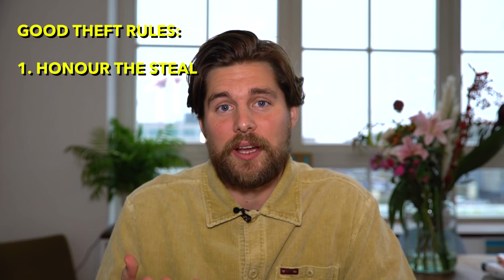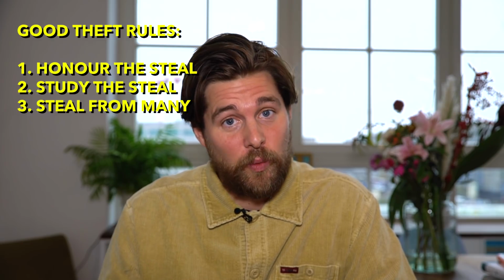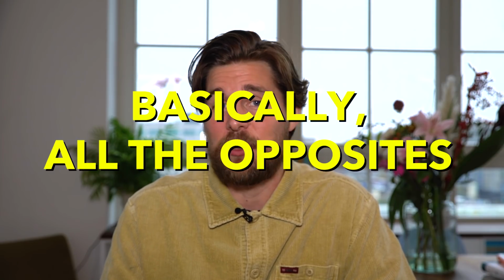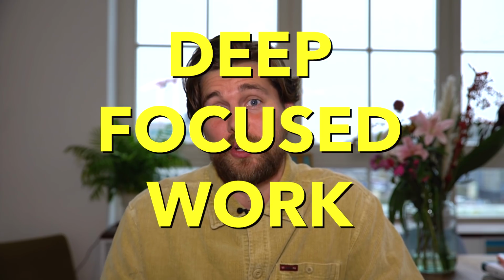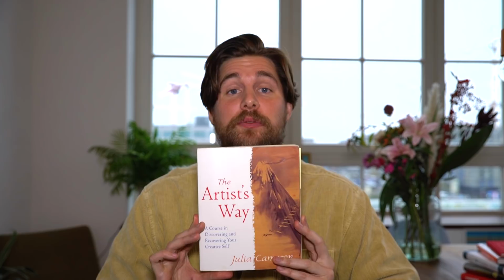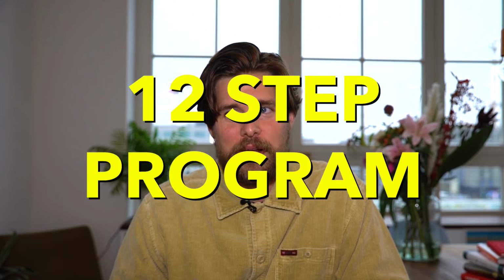BEST BOOKS TO BOOST CREATIVITY | Aj&Smart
Kitt is one of our resident producers here at AJ&Smart. He has read pretty much every creativity-focused book on God’s green Earth. These four really helped him blast through the creative blocks that once plagued his every waking moment (pretty much).

Here's the list of some of his favorite books that have changed his life... or at least his creative life.

The links.

Steal Like An Artist by Austin Kleon
Turning Pro by Steven Pressfield
The Artist's Way: A Spiritual Path to Higher Creativity by Julia Cameron
A Technique for Producing Ideas by James Webb Young

If you'd like to see more of us (how could you not), you can find us here: